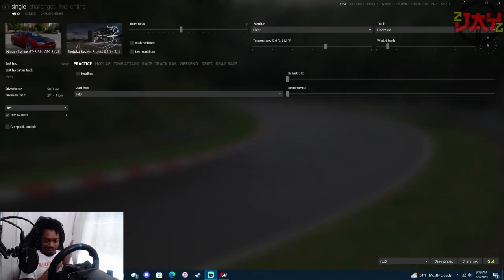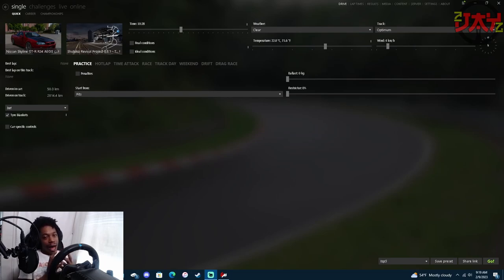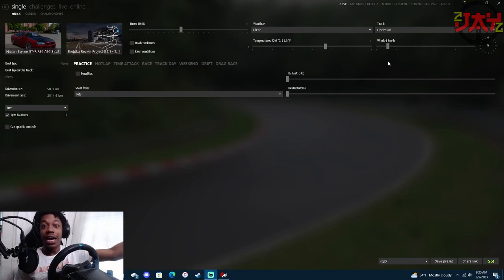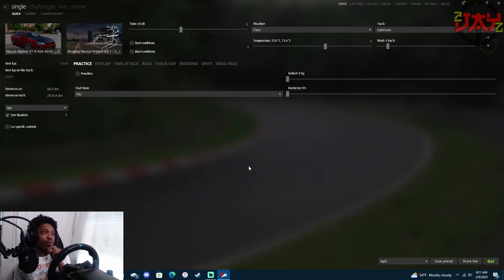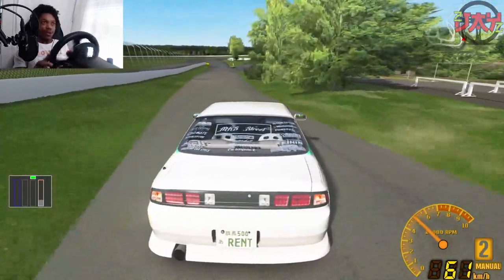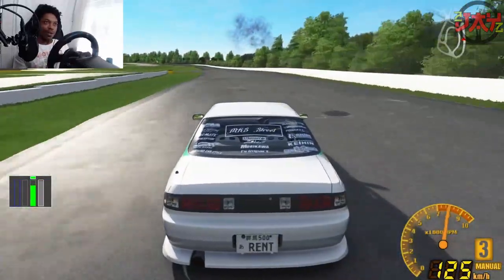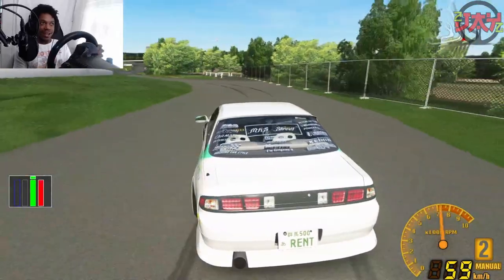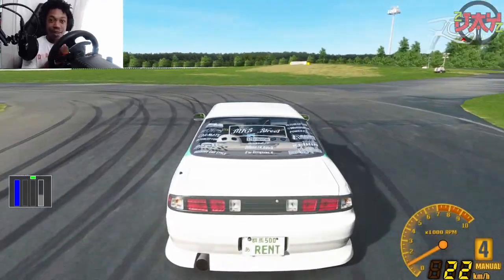Automatic-Clutch In Assetto Corsa?! DOES IT WORK?!? | How To Enable Auto Clutch In Assetto Corsa!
VOSAN
@vosanco on all social media platforms!

Mods Used:
Content Manager
Sol 2.2
Custom Shaders Patch 1.80